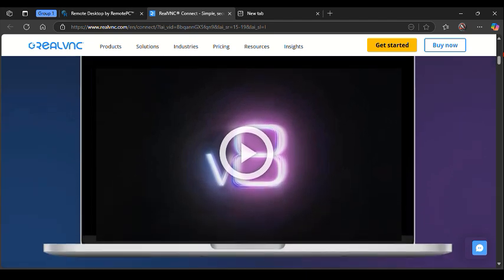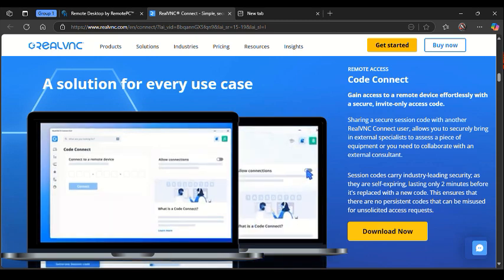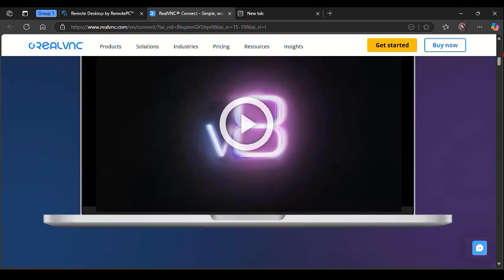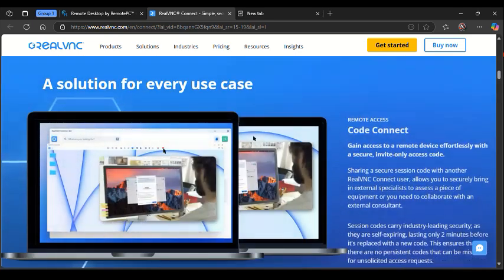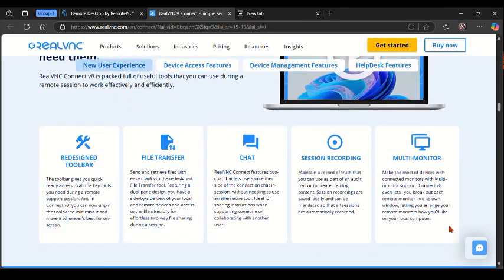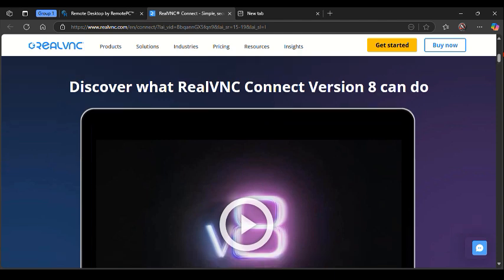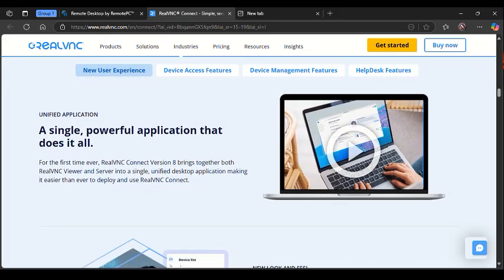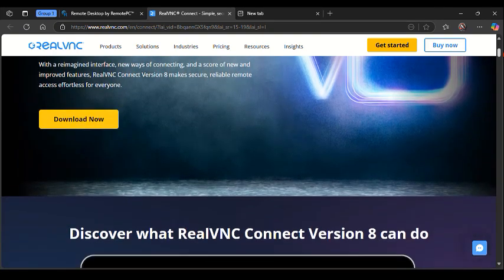VNC Connect Review: The Right Remote Access in 2025?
In This Video, you will learn about VNC Connect Review: The Right Remote Access in 2025?